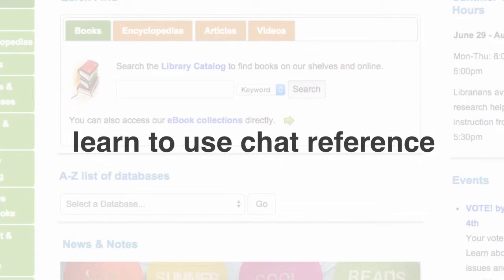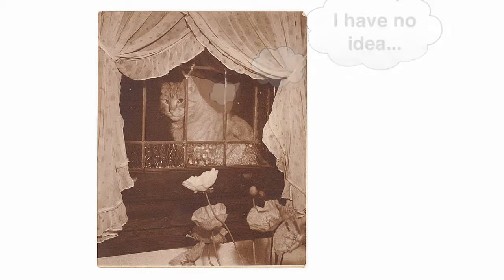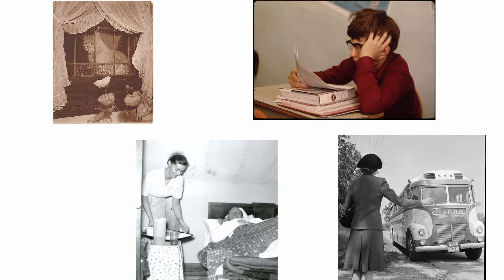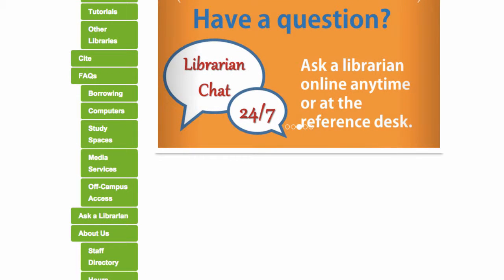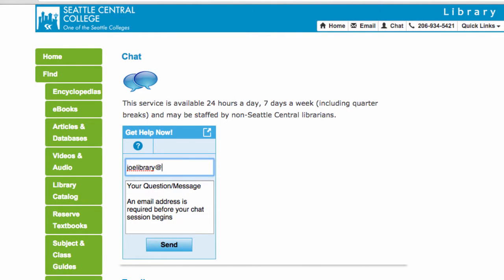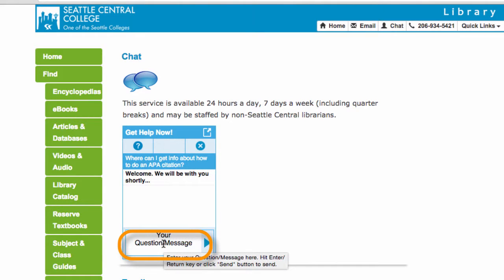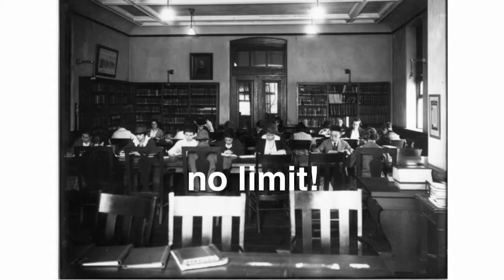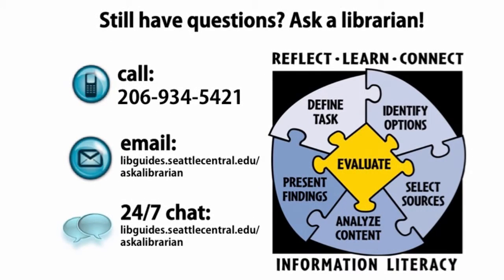Introduction to Chat Reference